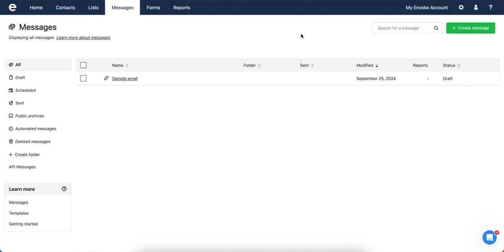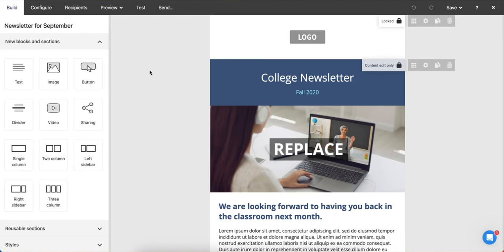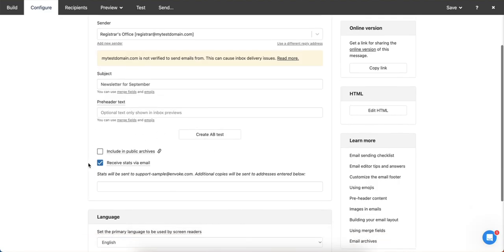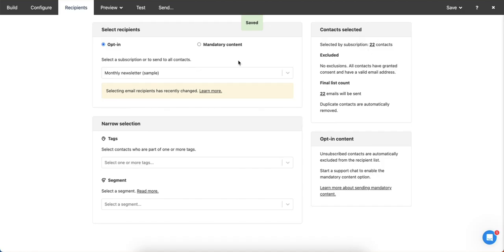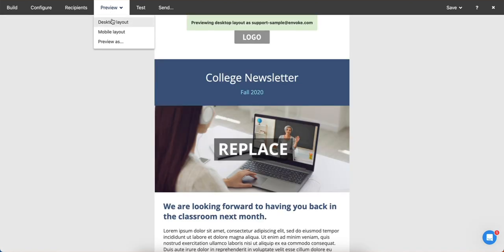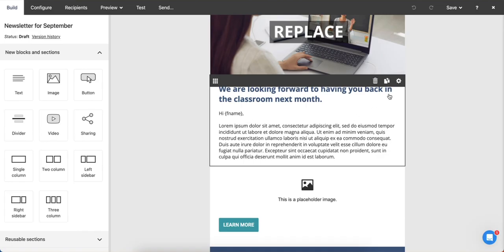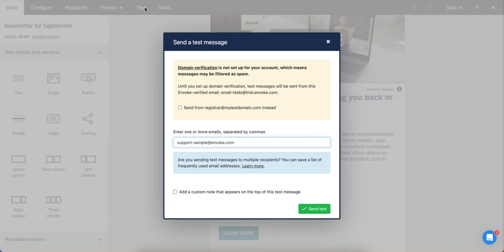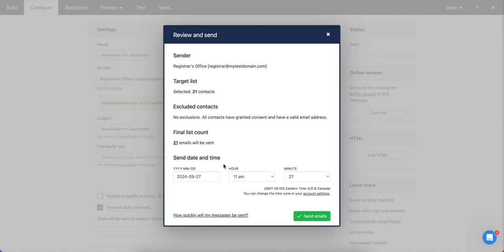Configure and Send Emails | Envoke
Learn How to Configure and Send Email Campaigns in Envoke.

Envoke is a Canadian email platform built for communicators, not marketers, with all data stored in Canada. This tutorial walks you through the complete email sending process, from creating your message to testing and scheduling delivery.

📌 Video Timestamps:
0:01 - Introduction to configuring and sending emails
0:10 - Prerequisites: domain verification and contact setup
1:01 - Creating a message and selecting templates
1:35 - Naming your message and adding a subject line
1:55 - Building and finalizing message content
2:40 - Configure tab: setting up sender information
3:20 - Adding subject line and preheader text
3:26 - Optional: Setting up A/B testing for subject lines
4:11 - Adding messages to public archives page
5:11 - Configuring email stats delivery
5:28 - Selecting recipients by subscription status
7:07 - Narrowing recipients by tags or segments
8:15 - Preview tab: viewing desktop and mobile layouts
8:36 - Previewing messages as specific contacts
9:07 - Using merge fields for personalization
10:01 - Dynamic content: showing/hiding blocks by tags
12:10 - Test tab: sending test emails to yourself
12:52 - Setting up reusable test recipient lists
13:22 - Adding notes to test emails
14:00 - Send tab: final review and scheduling

What You'll Learn:

How to select and customize email templates.
Configuring sender information and subject lines.
Setting up A/B testing to maximize email opens.
Selecting recipients by subscriptions, tags, and segments.
Using merge fields and dynamic content for personalization.
Previewing messages on desktop and mobile devices.
Sending test emails before your final send.
Scheduling emails or sending immediately.

How This Helps You:

Send professional email communications with confidence. Configure all your settings in one place, test before sending to your full list, and use personalization features to make every message relevant. Whether you're sending immediately or scheduling for optimal timing, Envoke's straightforward process ensures your messages reach the right people with the right content. Advanced features like dynamic content help you maximize engagement without technical complexity.

Envoke works with communicators in post-secondary institutions, associations, municipalities, government, public health, and more across Canada.

Ready to send better email campaigns?